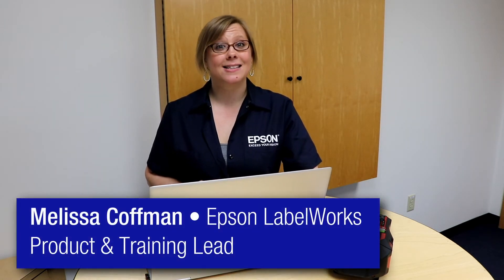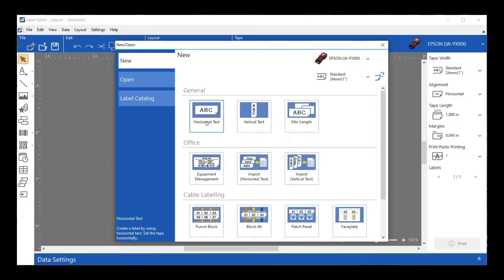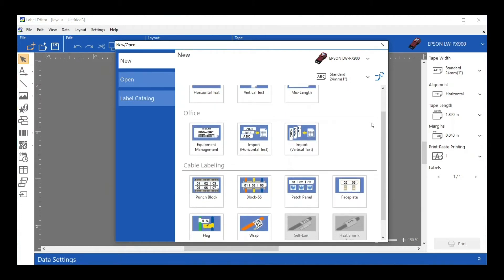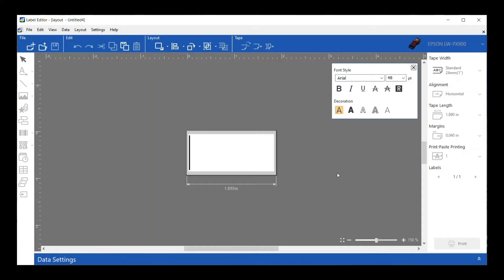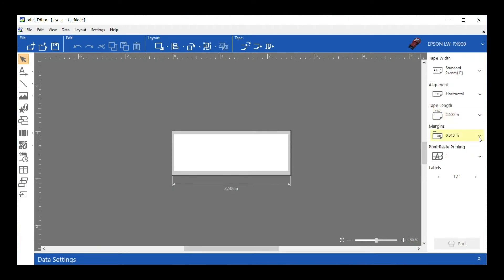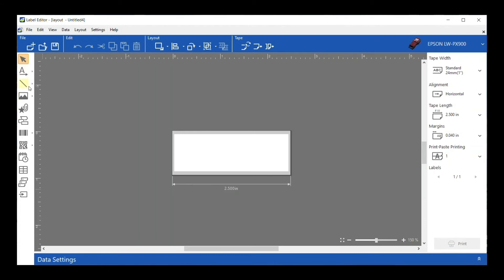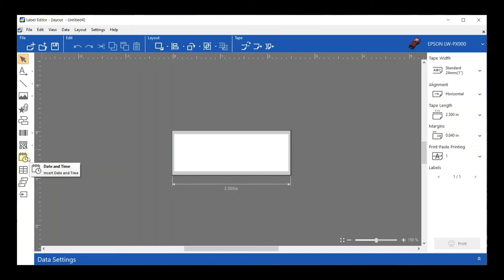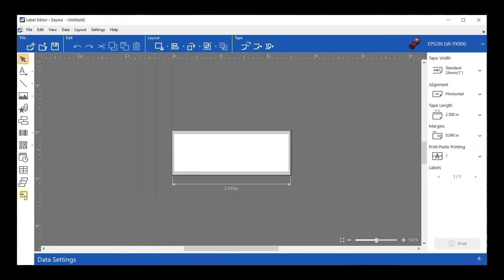Epson's Label Editor Labeling Software - Overview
Looking to print great-looking industrial labels with the help of easy-to-use software?  Melissa Coffman, Product & Training Lead for Epson Labelworks, takes you through an overview of Epson's Label Editor software to show you how easy it can be.